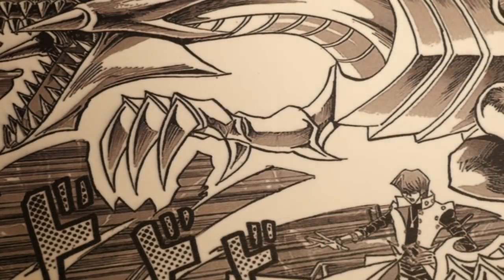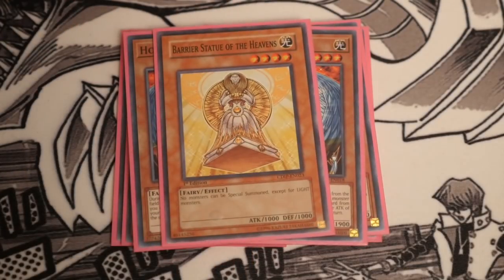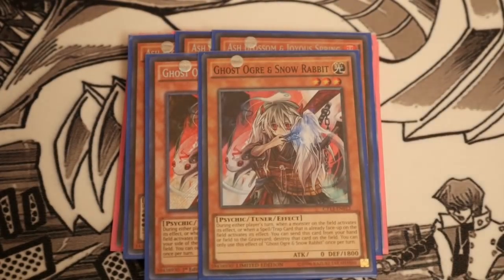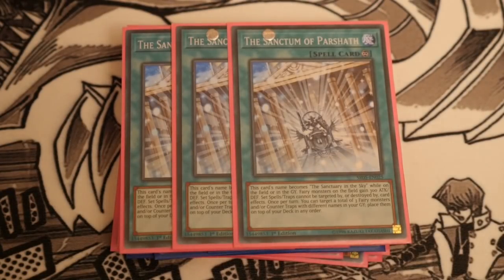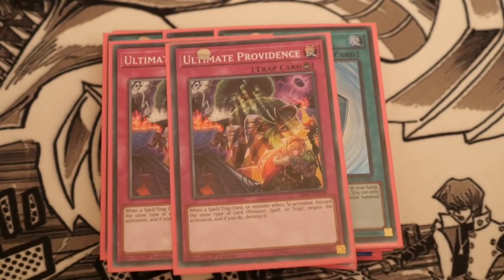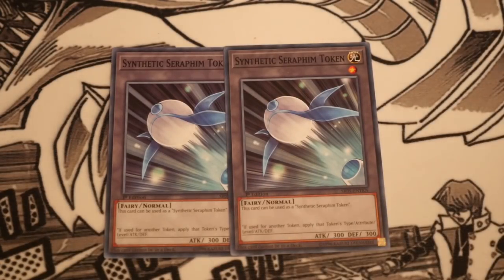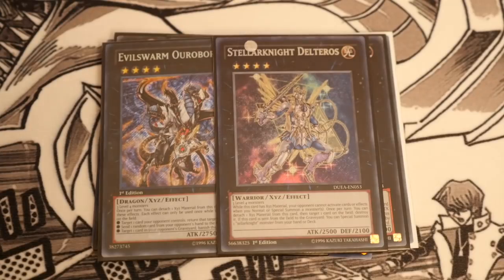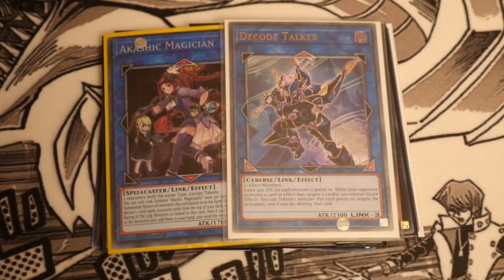YUGIOH Counter Fairy Deck